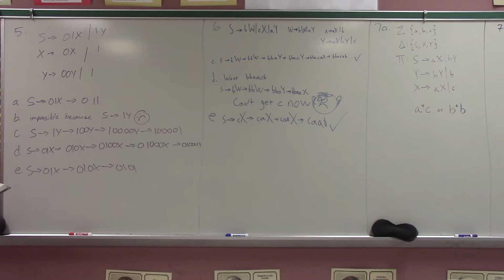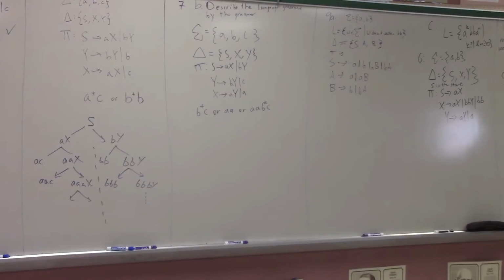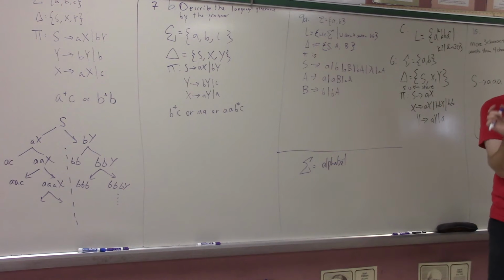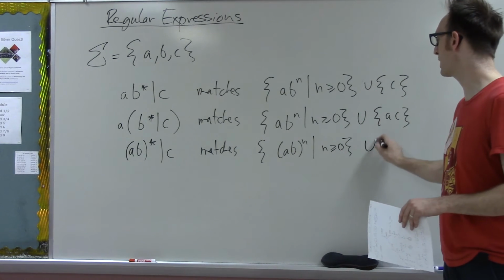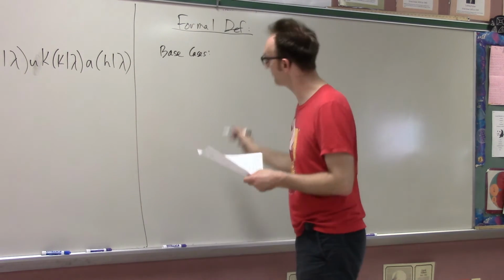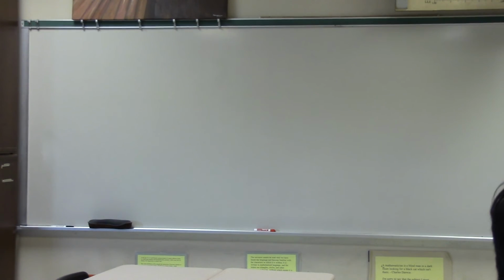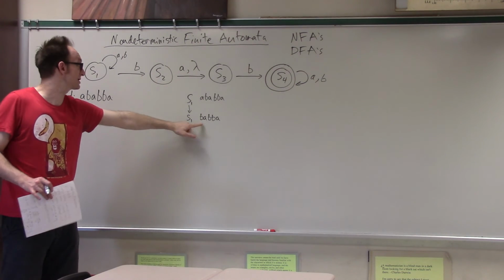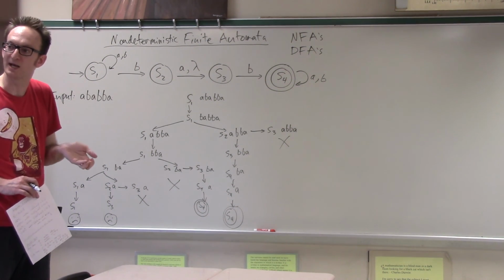Discrete Math - Regular Expressions & Non-deterministic Finite Automata - Part 1 of 2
Discrete Math - Rose - Blair - MBHS - 06/01/18 - Regular Expressions & Non-deterministic Finite Automata - ARML Lecture - Part 1 of 2